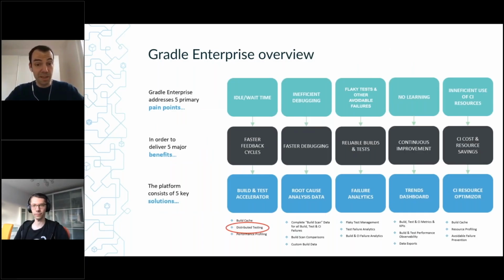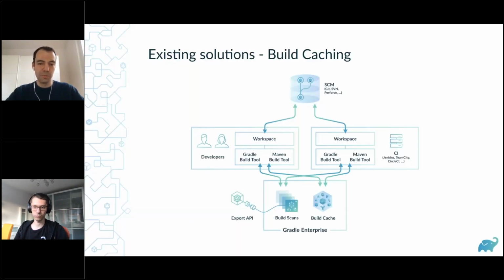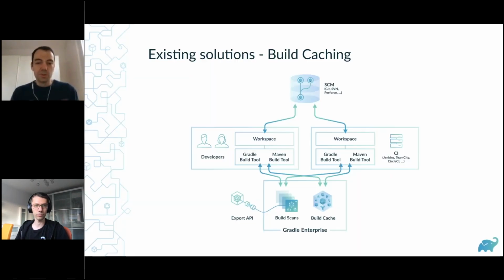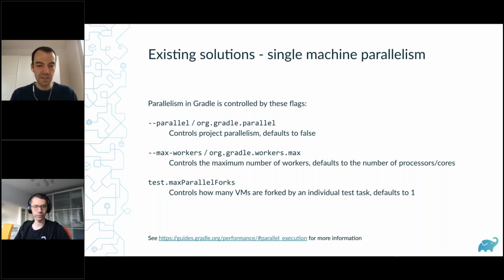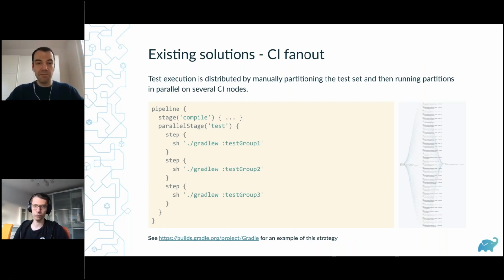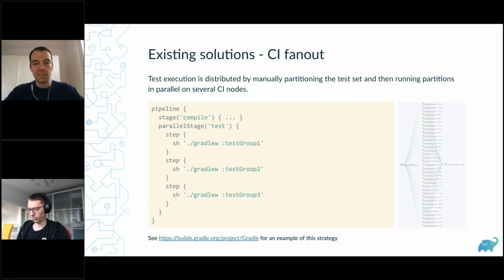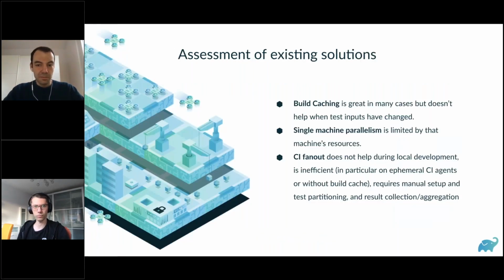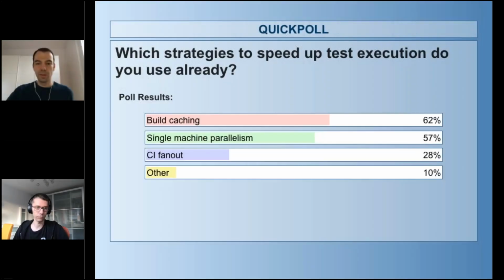Intro to Test Distribution (Part 2) - Assessment of Current Solution Options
Content Outline (Part 2):
- Gradle Enterprise Overview
- Existing Solutions for Speeding Up Test Execution
- Build Caching
- Single Machine Parallelism
- Continuous Integration Fanout
- Assessment of Existing Solutions
- Poll: Which Strategies to Speed up Test Execution do you already use?

Does your team suffer from long feedback times because of slow running tests? Does your CI pipeline spend several hours executing integration and system tests?

Having these tests is important but once running them takes longer than a few minutes, developers will push execution to later stages of the development cycle leading to longer feedback times. Shortening feedback cycles can save teams lots of time because there are fewer interruptions to the creative process, developers spend less time waiting for each individual build, and they spend less time debugging problems that occur from compounding changesets.

Shorter feedback cycles are also safer because developers make smaller changesets (fewer bugs and conflicts), changesets don’t get stale and cause bug-inducing merge conflicts, and companies aren’t tempted to cut corners like turning off tests and other safety measures in order to ship faster.

In a recent webcast, two members of the distributed tests team, Marc and Benedict discuss:

- What strategies organizations currently employ to mitigate slow tests
- How to speed up test execution by distributing the test set to remote agents
- How to connect and manage remote test agents with Gradle Enterprise